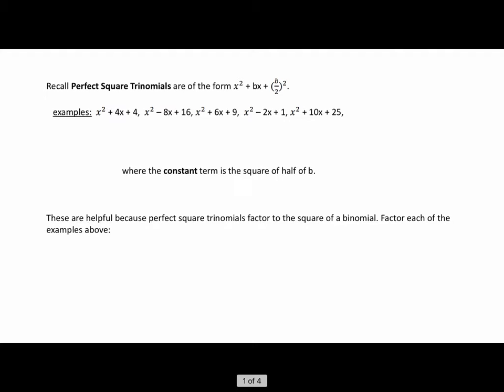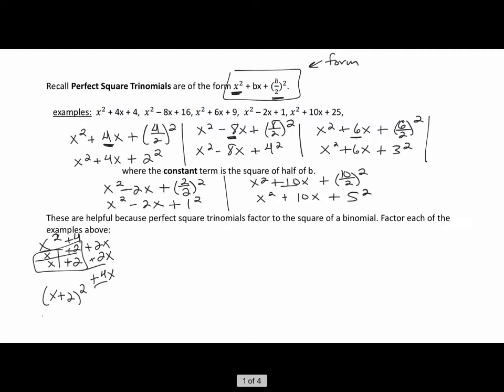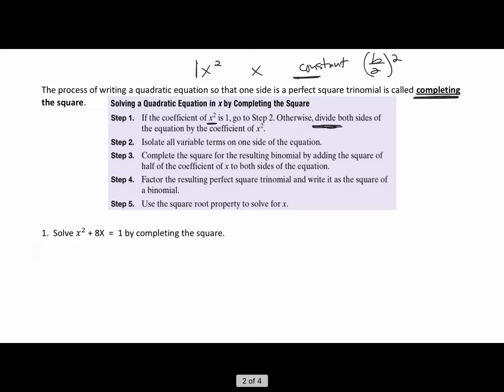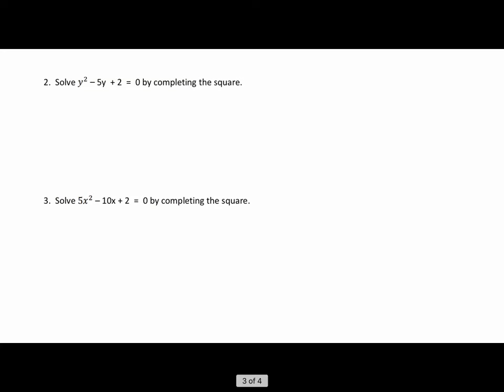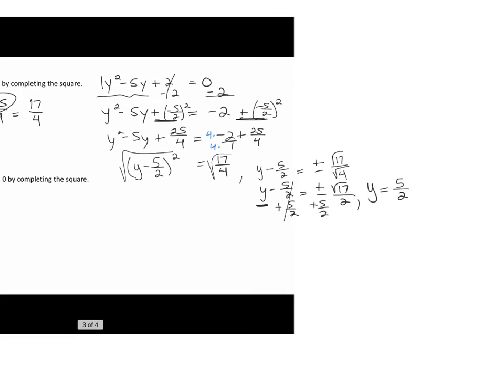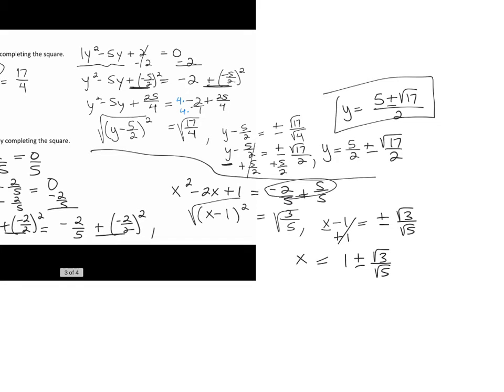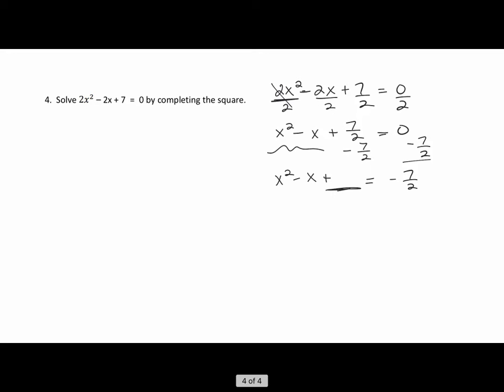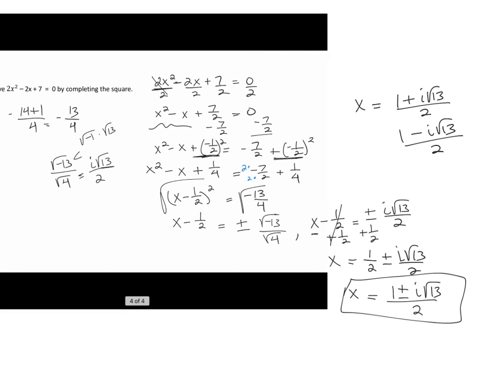Section 11.1 Objective 2, Solve Quadratic Equations by Completing the Square